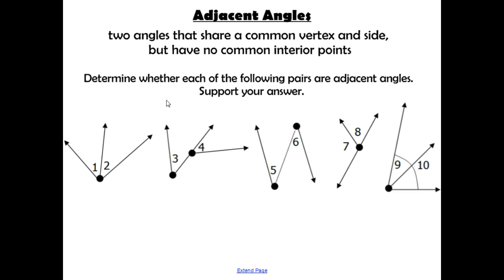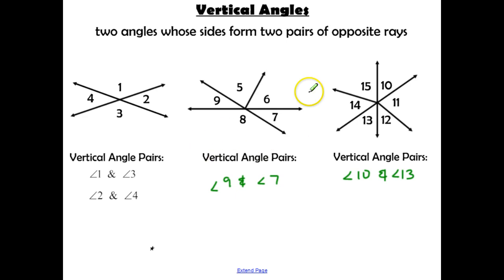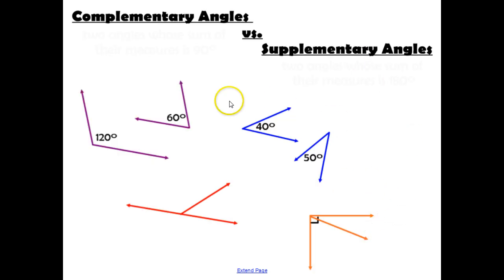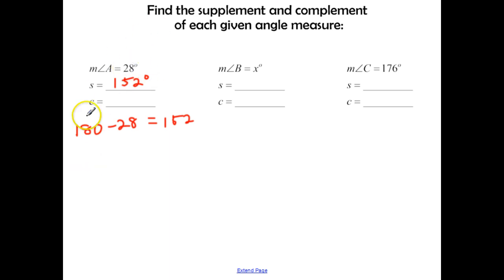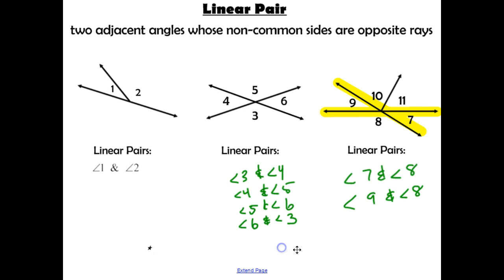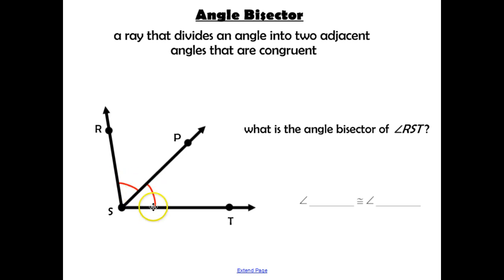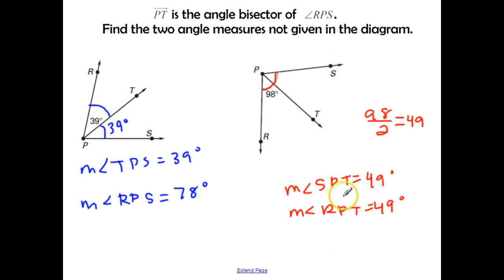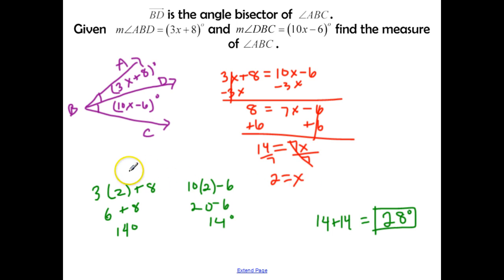Exploring Angle Pairs